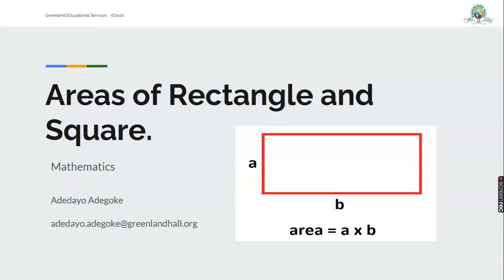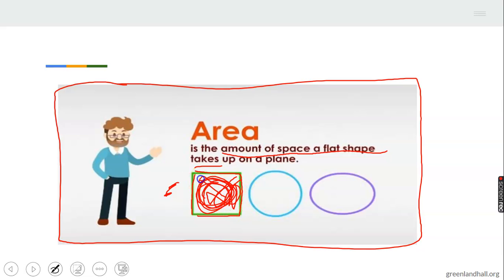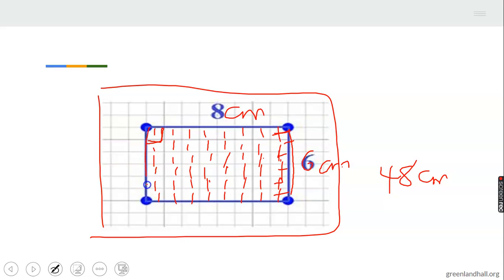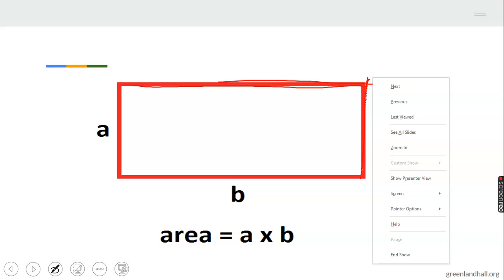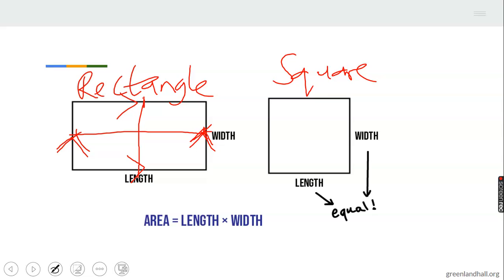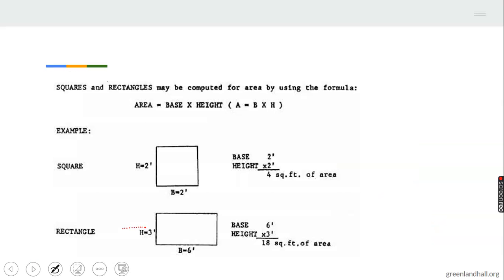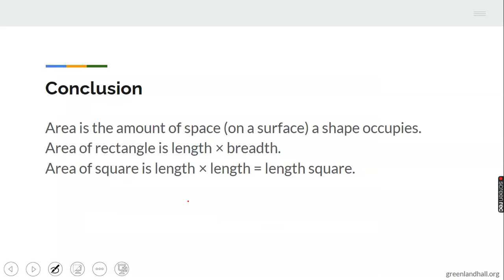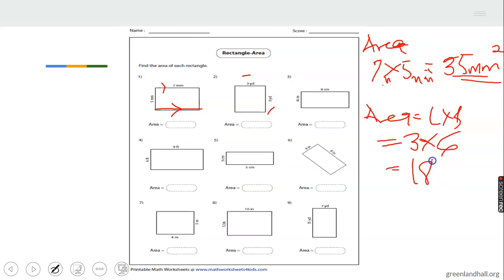Area of Rectangle and Square